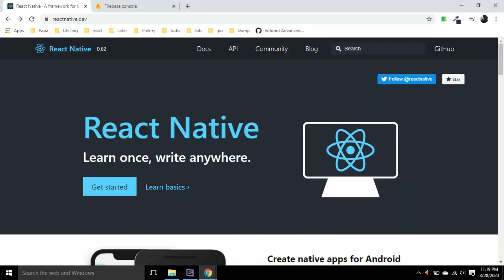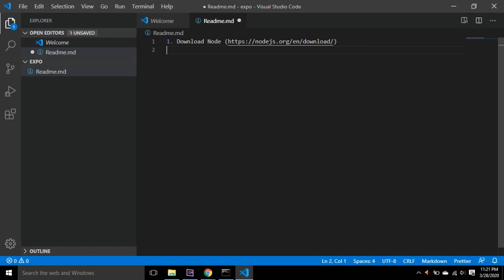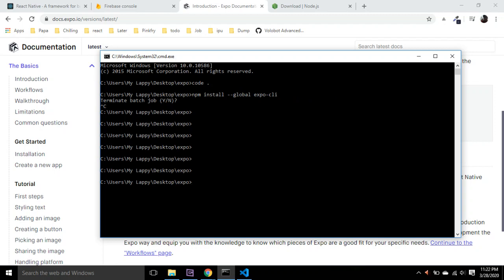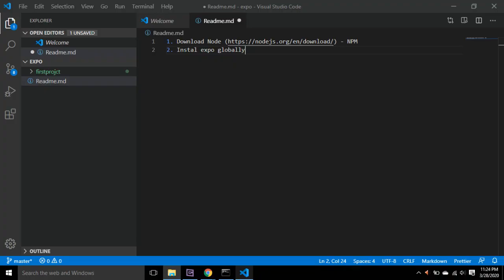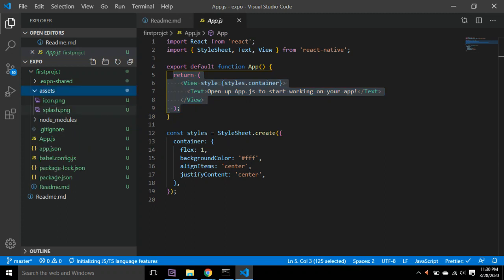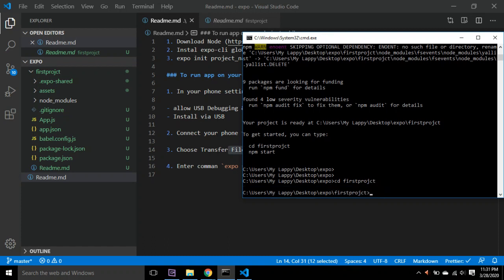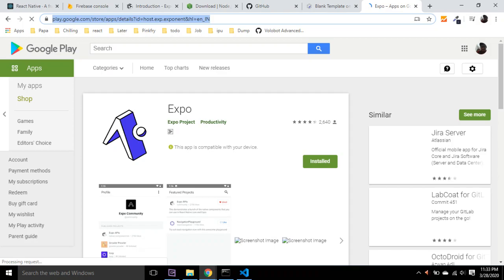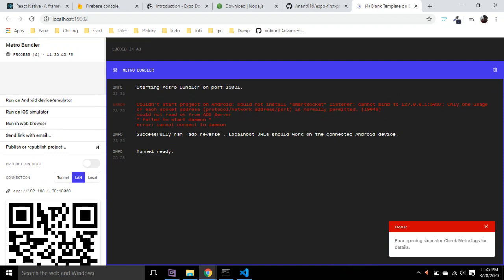01 - React Native App using Expo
QUICK ANNOUNCEMENT -
If you are looking to learn Nodejs in just a few days, Join my Node.js Crash Course -
If you are looking for a course on STL, join my course at a very nominal rate-

01 - React Native App using Expo